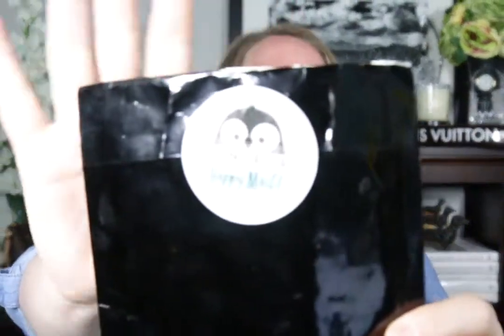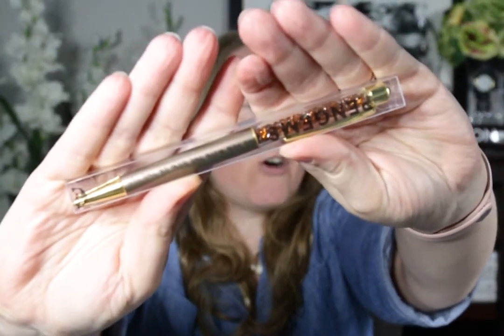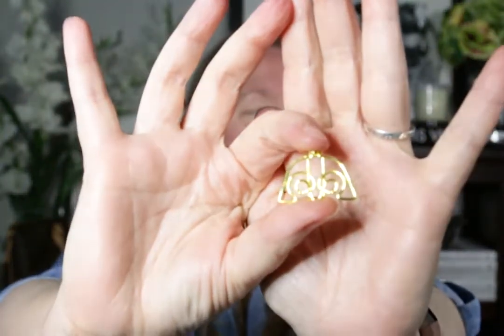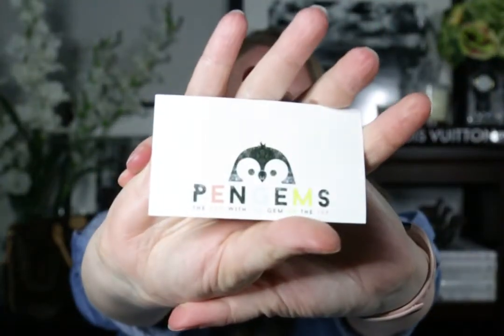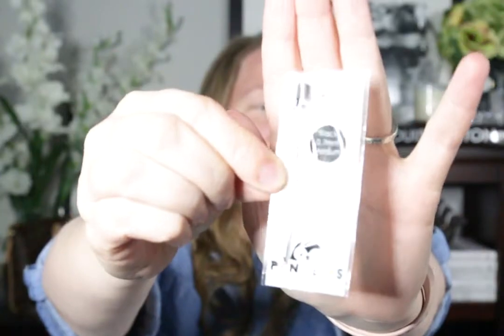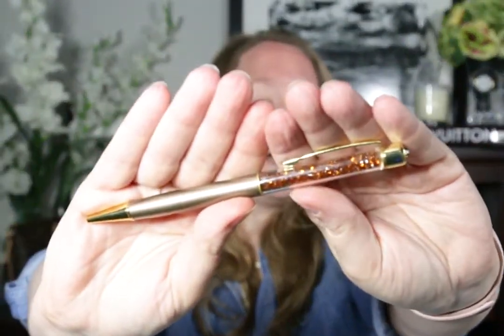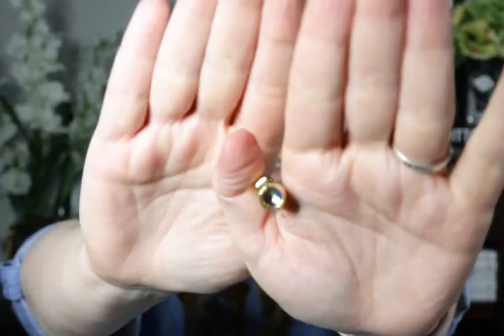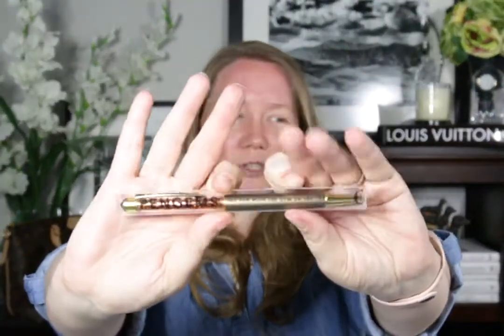PENGEMS Unboxing || Autumn Beckman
PENGEMS unboxing. See what I chose as my first PenGems pen and how the company packages their pens. They included some very nice extra surprises!

Please send mail to:
Autumn Beckman